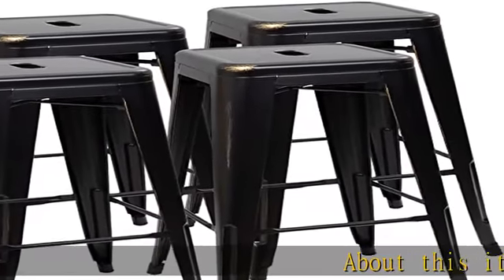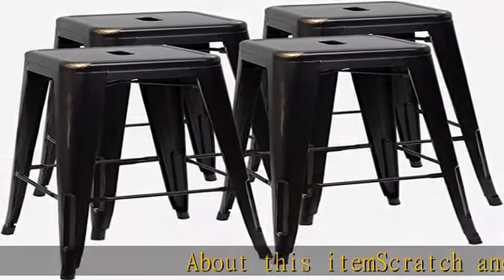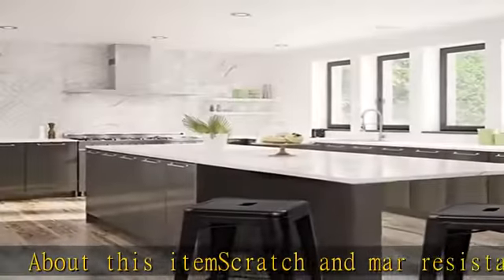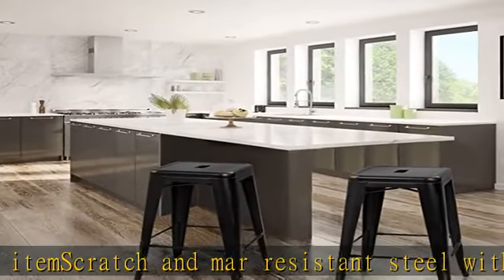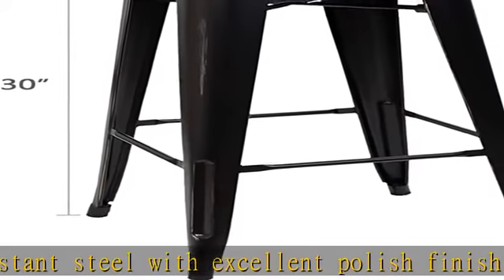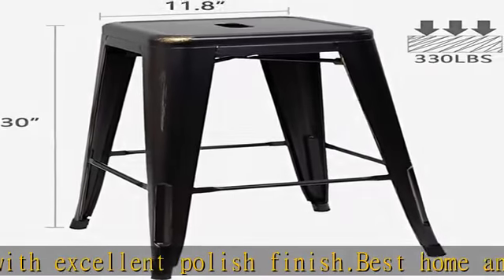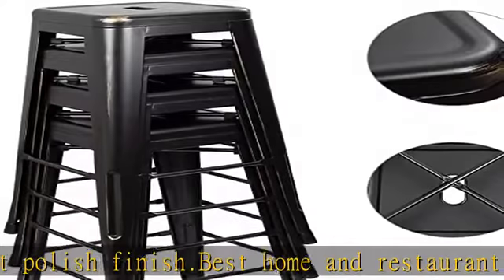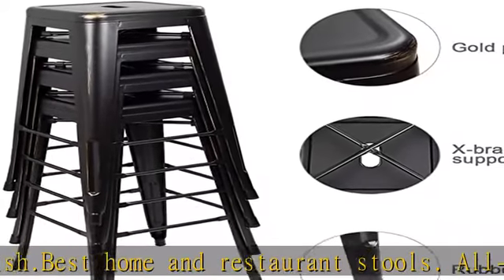Furmax 30 Inches Metal Bar Stools High Backless Stools Indoor Outdoor Stackable Kitchen Stools Set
Furmax 30 Inches Metal Bar Stools High Backless Stools Indoor Outdoor Stackable Kitchen Stools Set of 4 (Black Gold)

Scratch and mar resistant steel with excellent polish finish.
Best home and restaurant stools. All-around bistro, patio, café and restaurant chairs.
Fully Assembled, each metal bar stools has the X-brace support under the seat that provides additional support and stability.
Stackable for space saving, the rubber feet keep them from sliding and scratching hardwood floors.
Great for Indoor and outdoor use, double varnish painted water-resistant and rust-resistant.